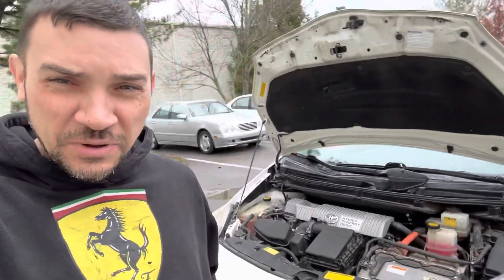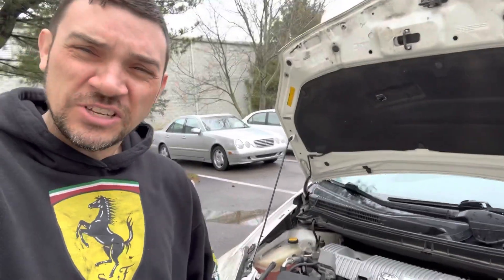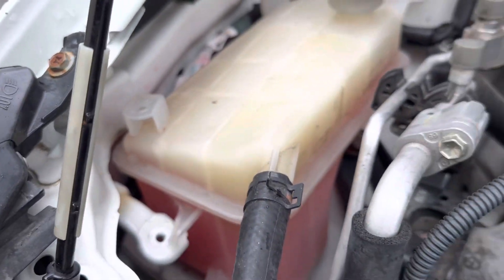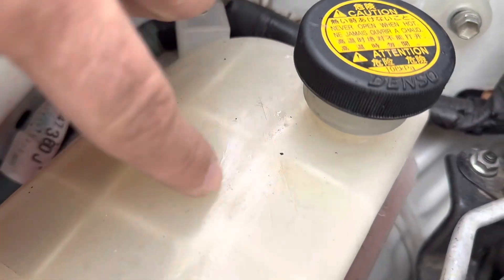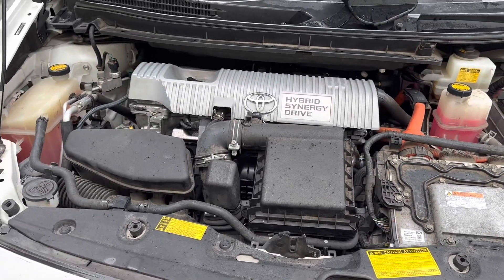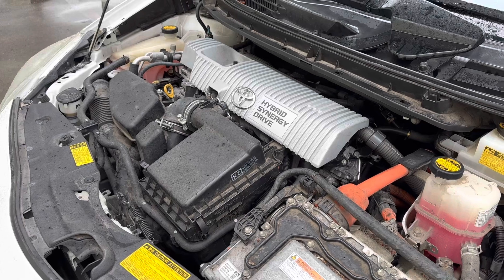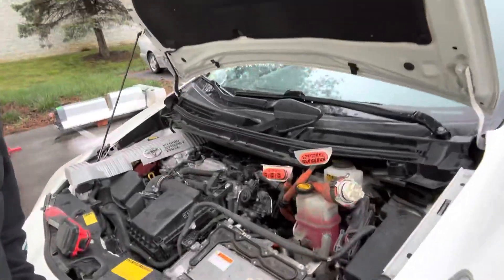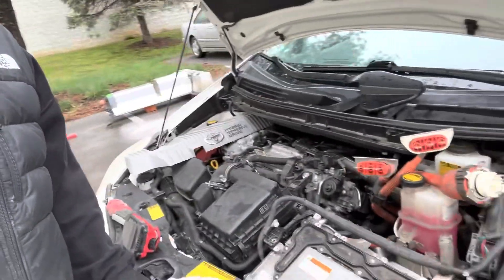2010 Toyota Prius code P0117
2010 Toyota Prius code P0117